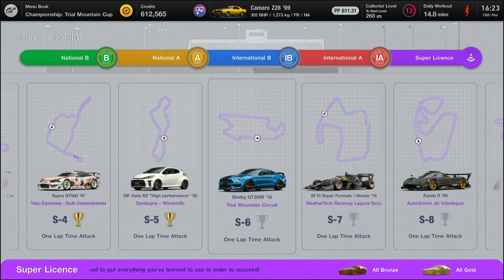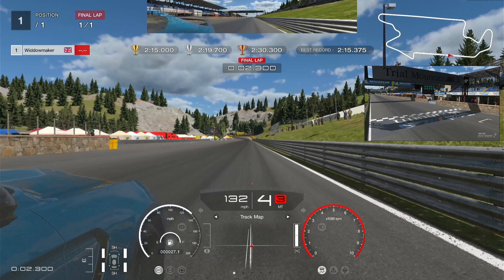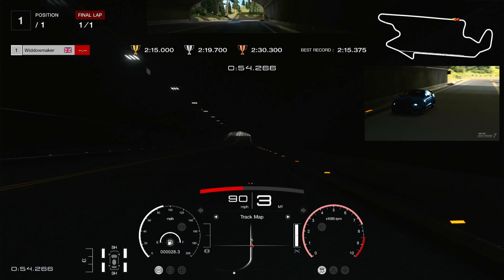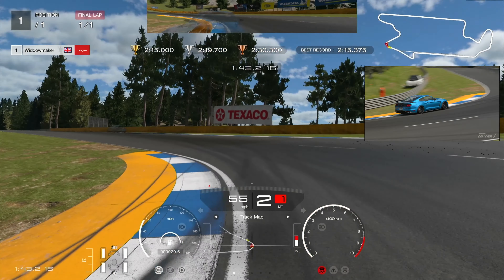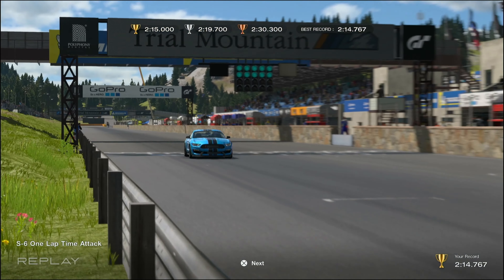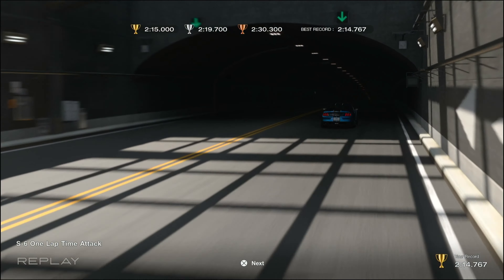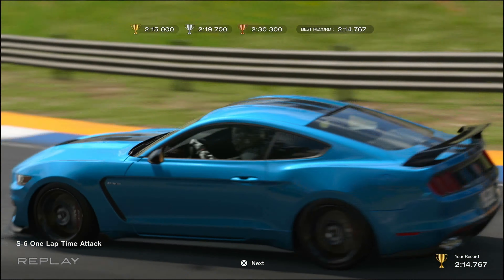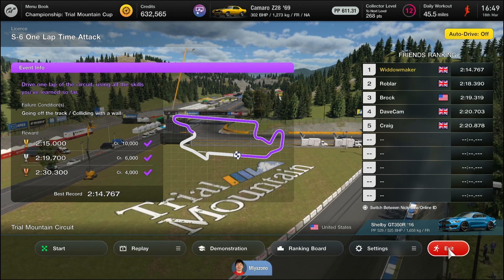GT7 S6 Tutorial How to Licence to Gold Super Licence 6 One lap Time Attack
Its a good looking car, but the setup lets its down. I find this american muscle car to be on tyres that cant handle the power, and fnd you need a good blend of right foot control, ans a smooth flowing line to get the gold. I think theres more time in this but drive within your self and its yours.

ETS2,
ATS
PC2
Arma 3
War of rights
ACC
AC
GT legends
And others